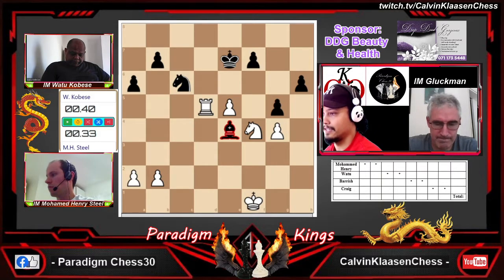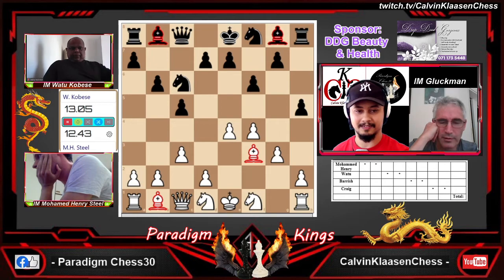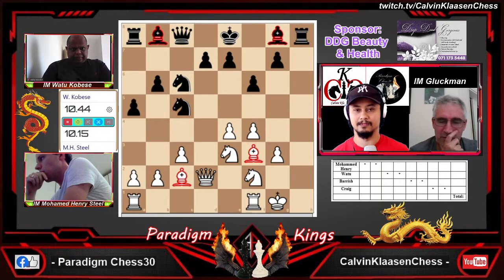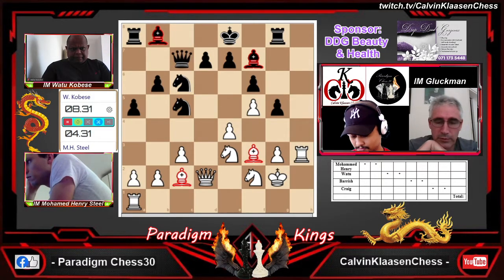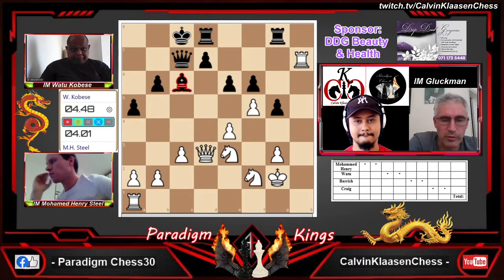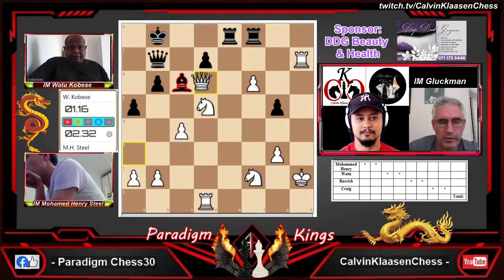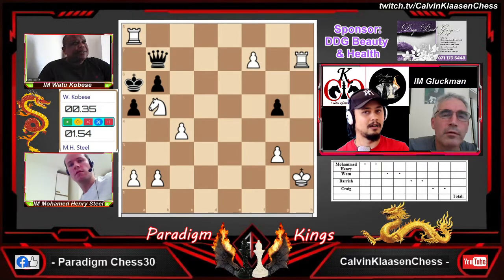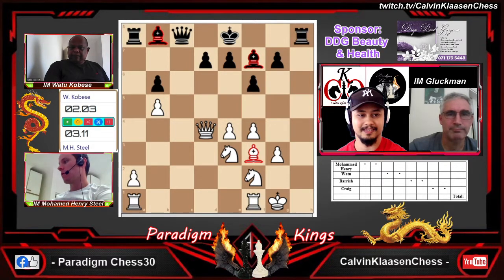Paradigm Kings | Match 4 | M.H. Steel vs W. Kobese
Match 4
IM Mohamed Henry Steel vs IM Watu Kobese